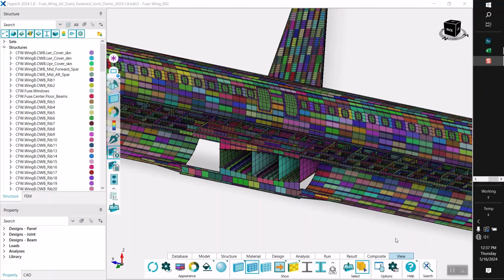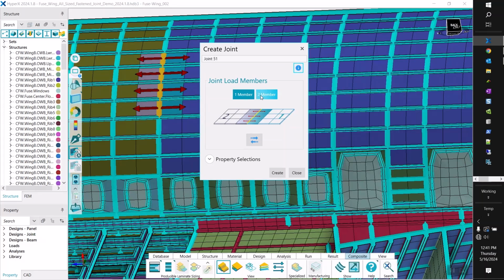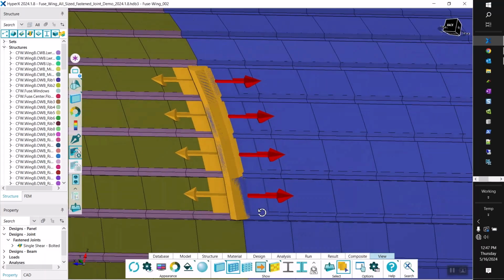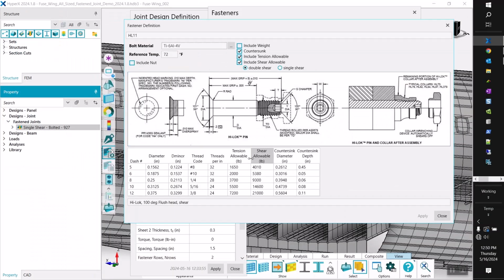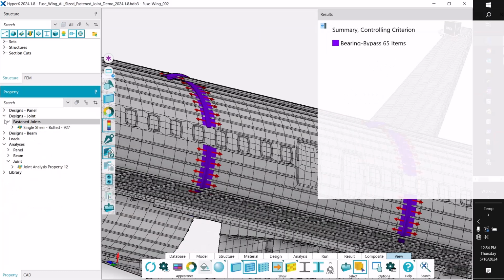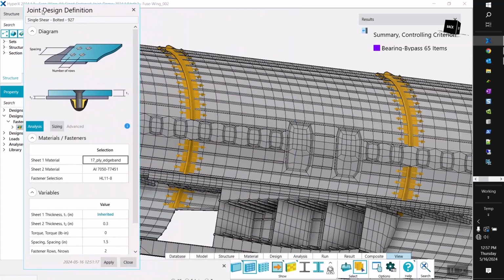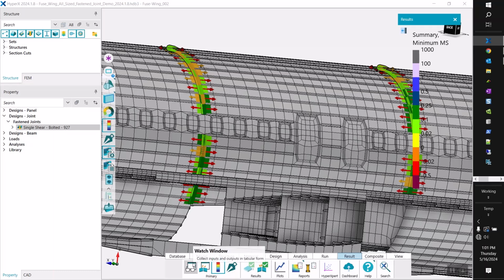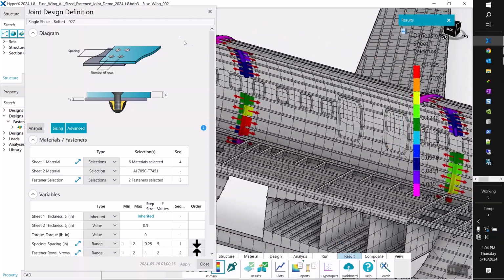HyperX Software: Sizing Joints on a Fuselage using Edge Joints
In this tutorial, we will learn how to set up and utilize Edge Joints using an integrated fuselage model. Edge Joints physically exist on the boundary between zones and do not contain any connecting elements (such as CBUSH fastener elements) from the FEM. As such, they can be used to represent fastened joints or bonded ones.